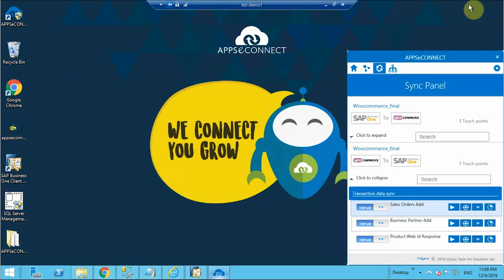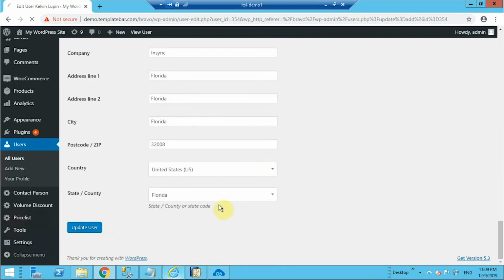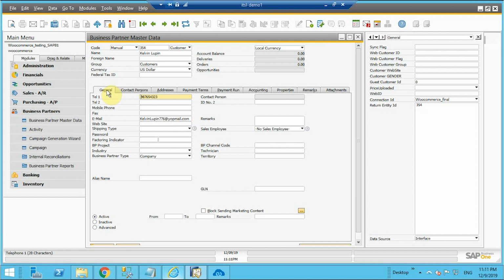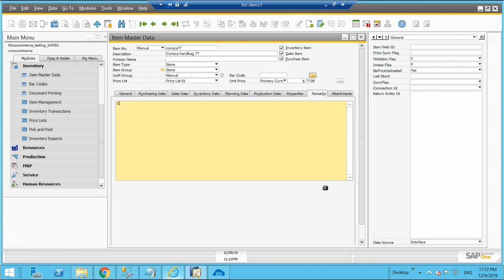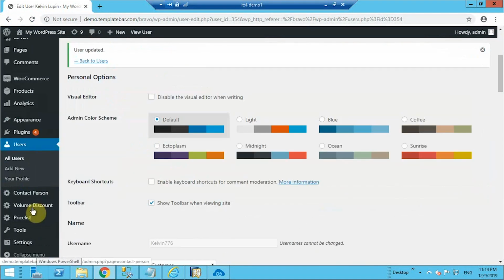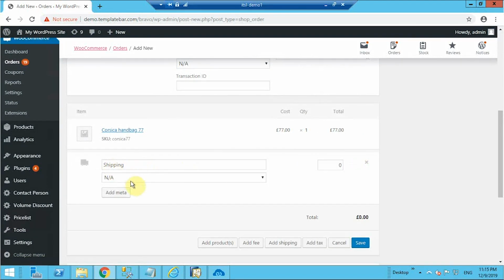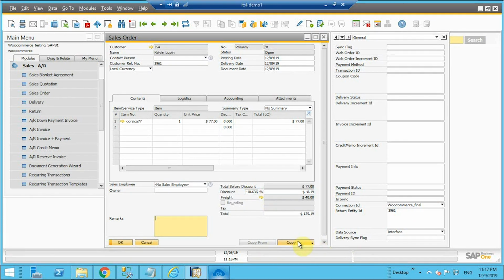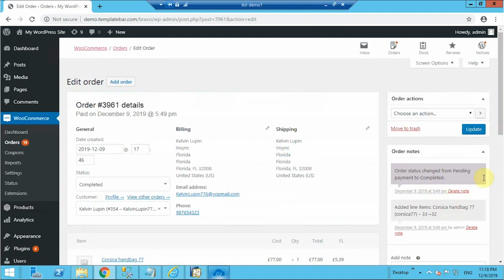Integrate SAP Business One and WooCommerce | APPSeCONNECT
Now, you can easily integrate SAP Business One and WooCommerce. The Touchpoints of Integration are:

*Customer
*Item
*Stock
*Order
*Delivery
*Invoice

Check out the integration demo video now!

Our product APPSeCONNECT is an intelligent integration platform as a service (iPaaS). Easily connect your line of business applications and automate your business process.